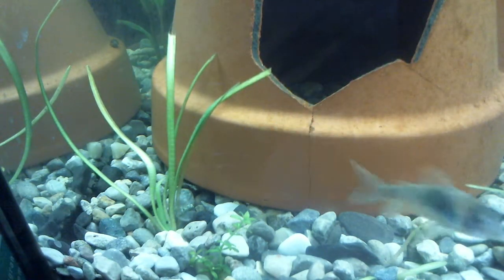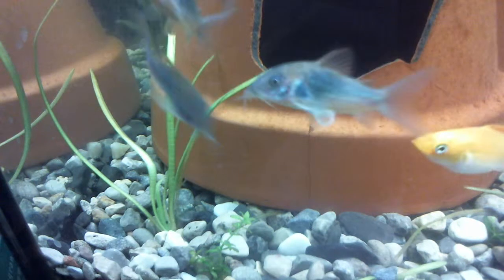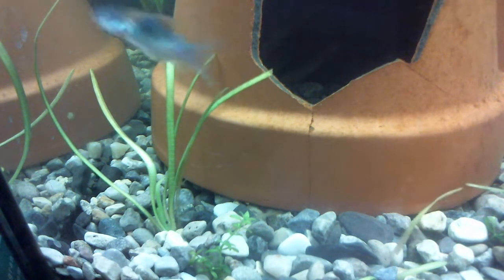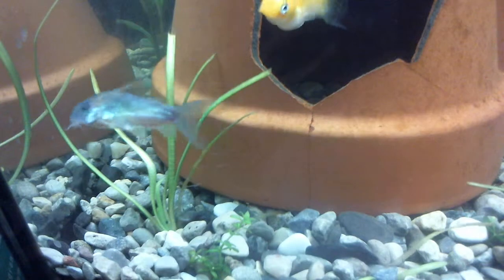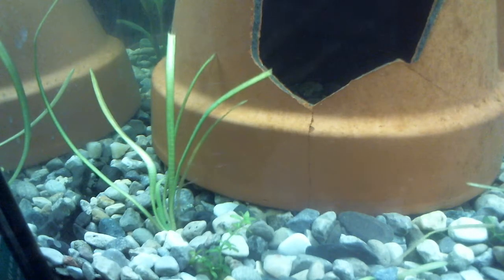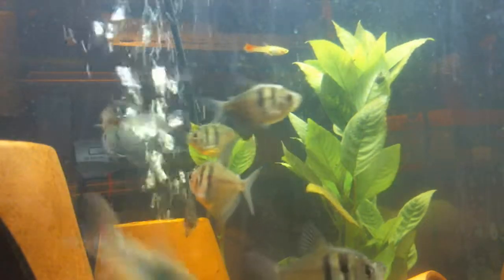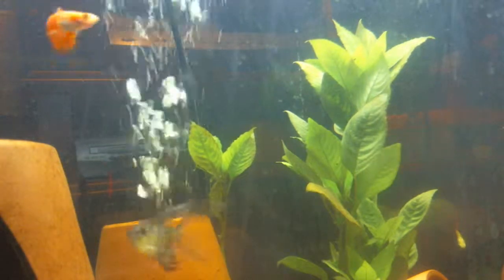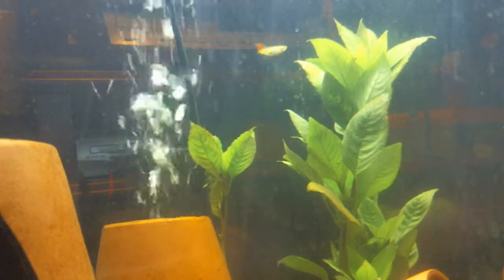Cycle your tank! Schooling Cory Cats, and Tetras!